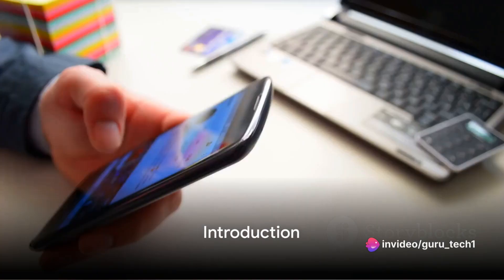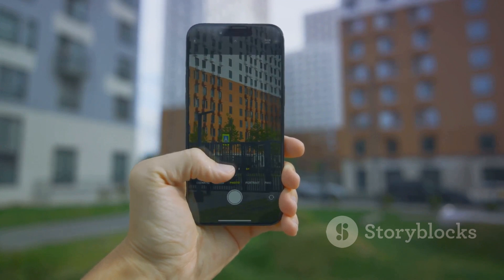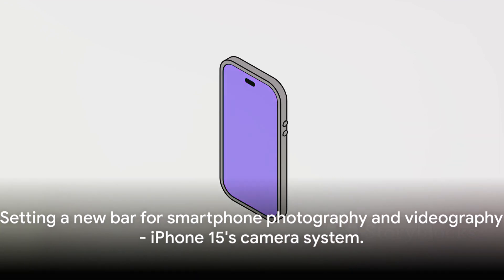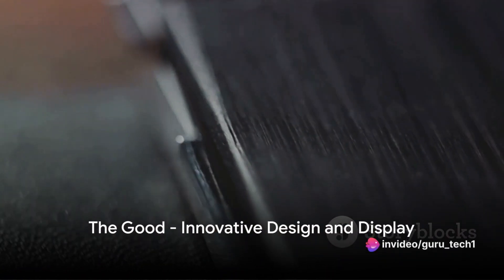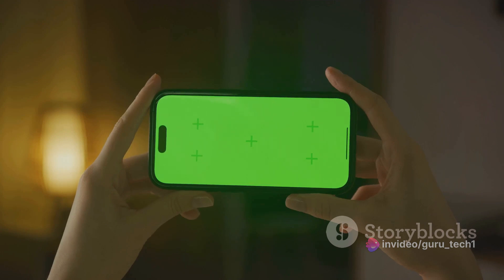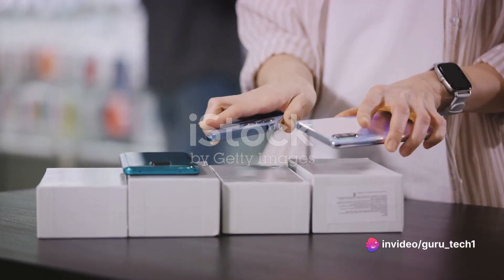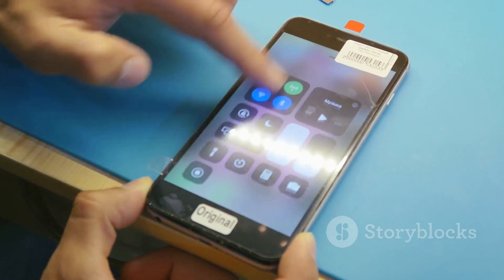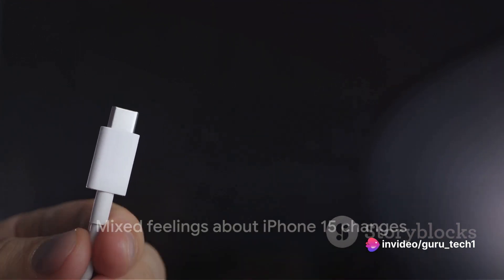Apple iPhone 15 Review: The Good and the Bad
Certainly! Here's a YouTube video description tailored for your "Apple iPhone 15 Review":

**Description:**

Welcome to [gurutechenthusiasthun]! In this comprehensive review, we take an in-depth look at the highly anticipated Apple iPhone 15. Join us as we explore the features, performance, and overall user experience of this latest offering from Apple.

📱 **Cutting-Edge Features:**
Discover the groundbreaking features that set the iPhone 15 apart, from its stunning design to the enhanced camera capabilities, improved display, and powerful performance. We'll dive into the innovative technologies that make this phone a game-changer in the smartphone market.

🔍 **Performance and User Experience:**
Explore how the iPhone 15 handles daily tasks, gaming, multitasking, and more. We'll delve into its seamless user interface, speed, and responsiveness, providing insights into its day-to-day usability and overall performance.

📸 **Camera Excellence:**
Uncover the remarkable photography and videography capabilities of the iPhone 15's camera setup. From improved low-light performance to enhanced AI features, we'll showcase the stunning imagery this device can capture.

🚫 **Considerations:**
Every device has its pros and cons. We'll also discuss potential considerations, including battery life, pricing, and any limitations that users might want to factor into their decision-making process.

Join us as we provide an honest and detailed analysis of the iPhone 15, aiming to equip you with the information needed to make an informed choice. Whether you're an Apple enthusiast or simply curious about the latest in smartphone technology, this review has something for you!

Thank you for tuning in to [gurutechenthusiasthub]—your trusted source for thorough gadget reviews and tech updates!